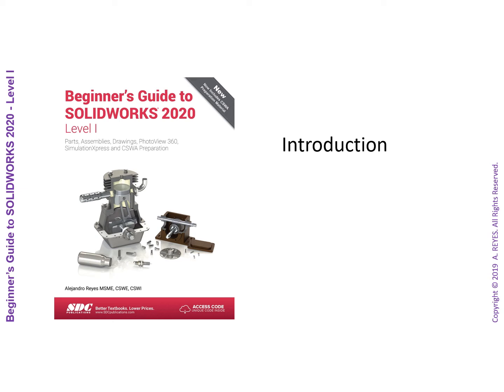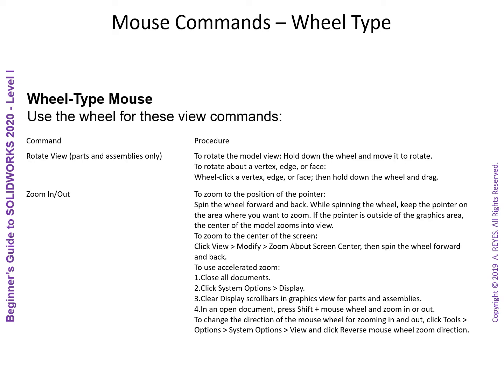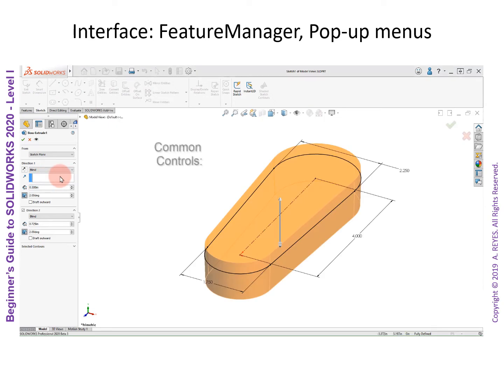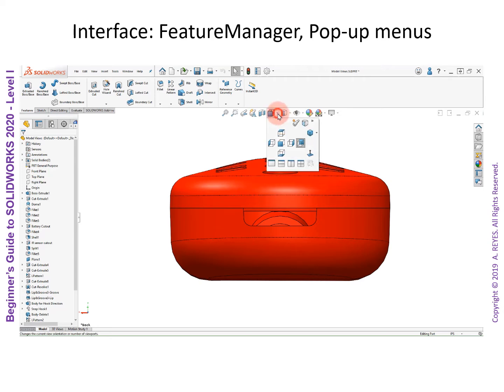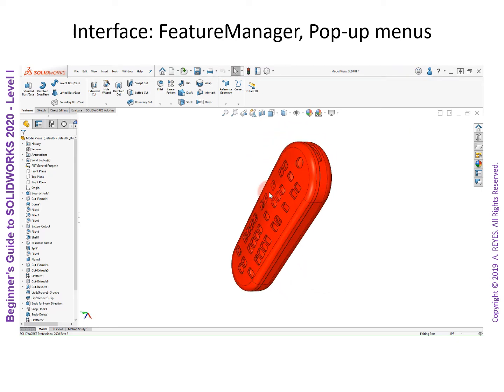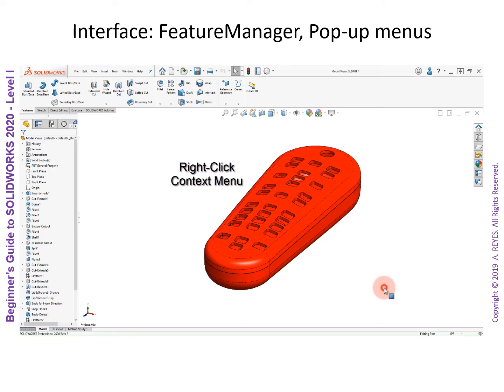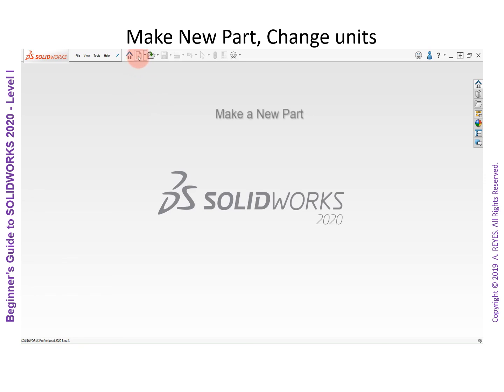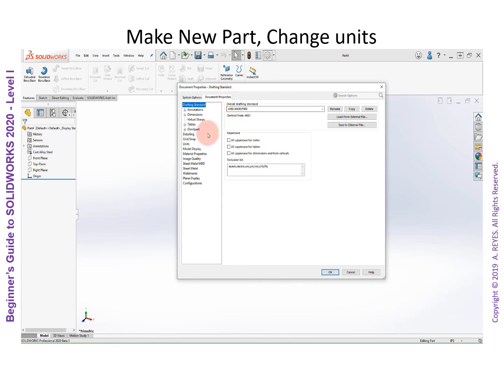Chapter 1 Presentation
Chapter 1 - The SolidWorks Interface